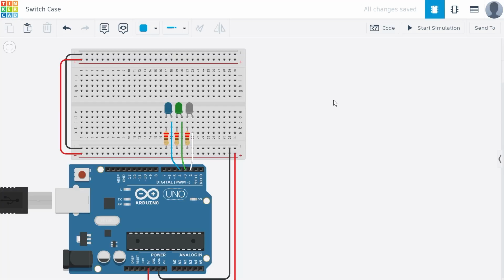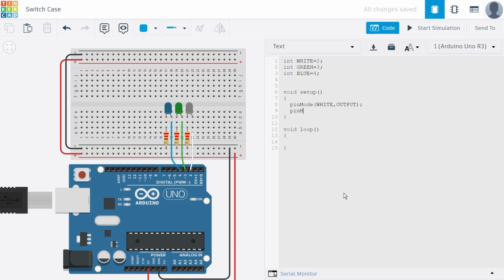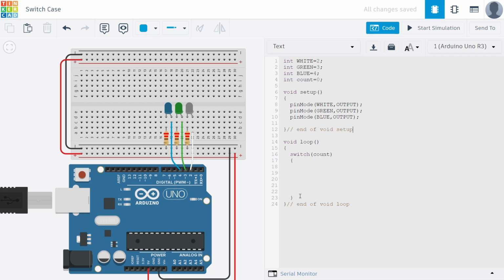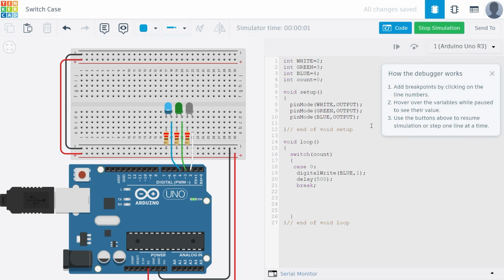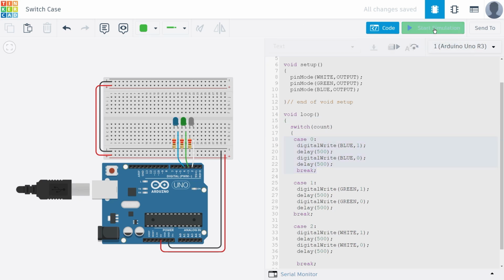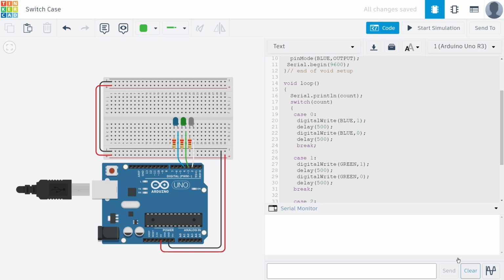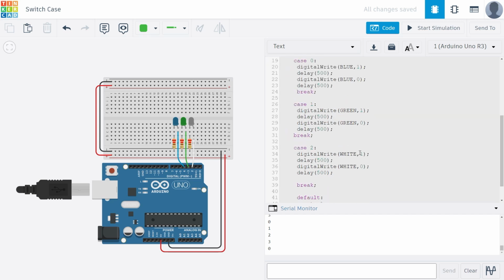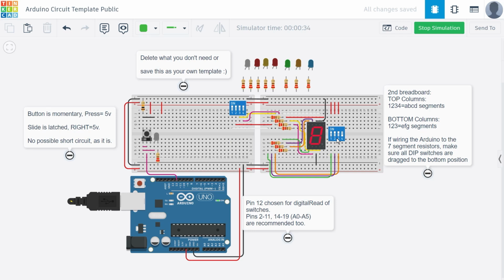Arduino Switch Case - SO EASY!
Check a value, do different stuff depending on the value.